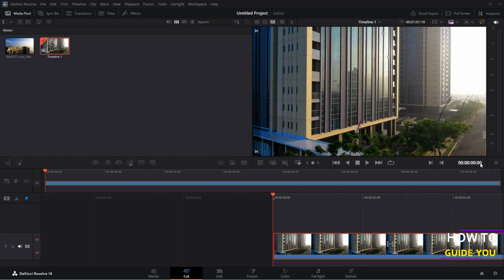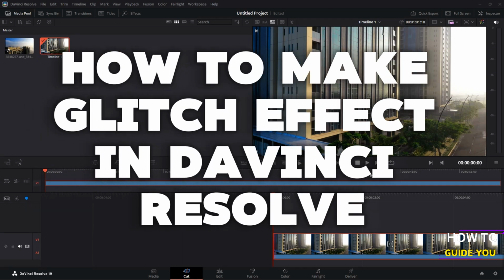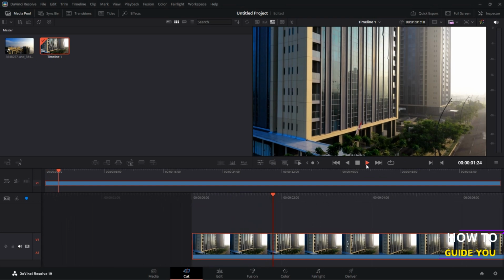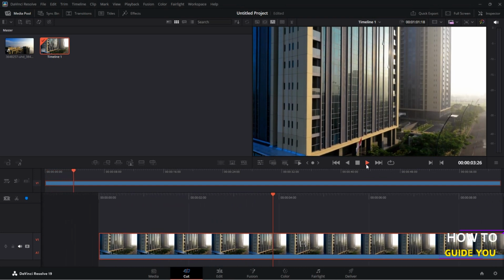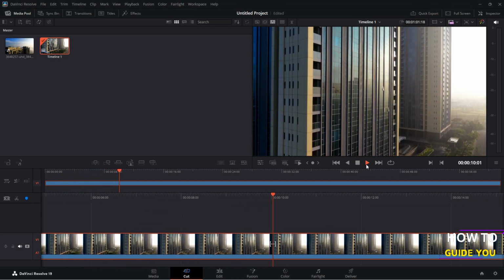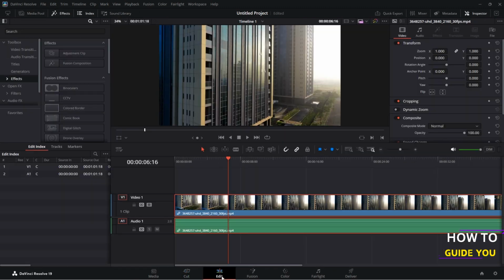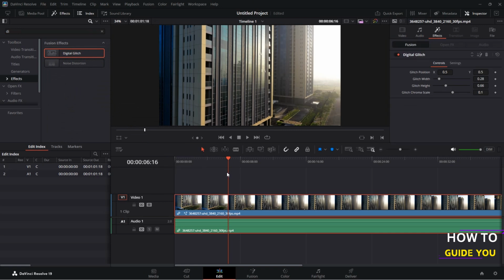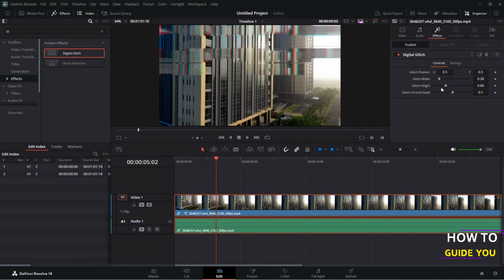How To Make A Glitch Effect In Davinci Resolve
how to make a glitch effect in davinci resolve is easier than you think. In this video, you’ll learn step by step how to make glitch effect in davinci resolve using built-in tools. Whether you’re using davinci resolve 17 glitch effect or a newer version, this guide will show you how to create a cool and professional-looking glitch effect resolve style. davinci resolve effects allow you to add unique distortions and transitions, making your edits stand out. Watch now and start creating a davinci resolve glitch effect that enhances your videos.